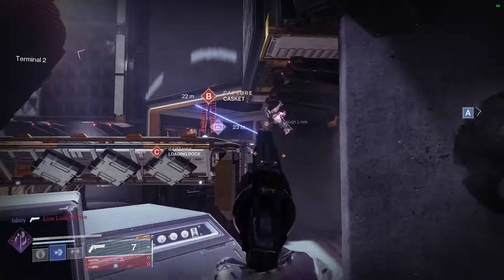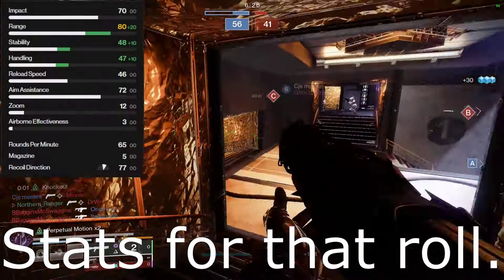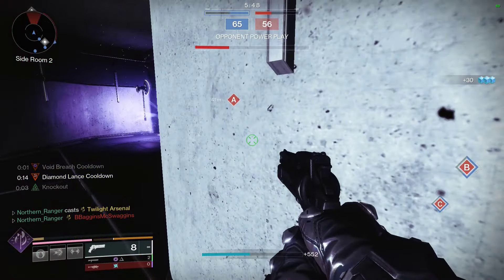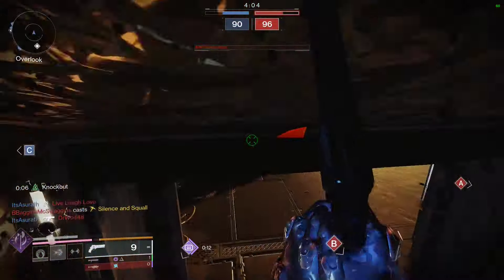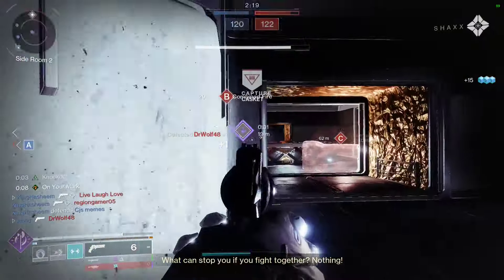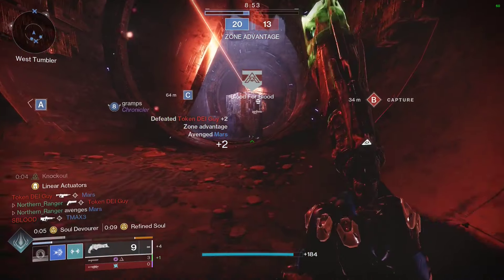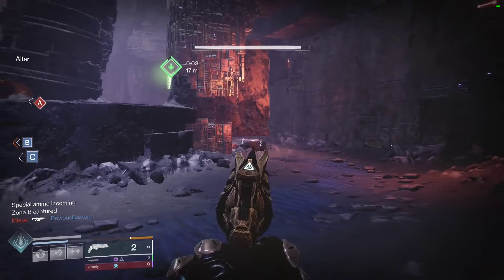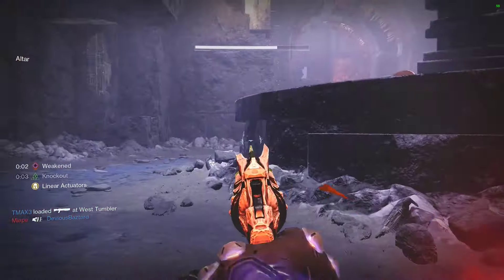Scavenger's Fate is AWESOME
Amazon Wishlist